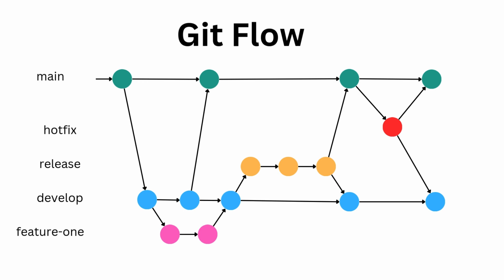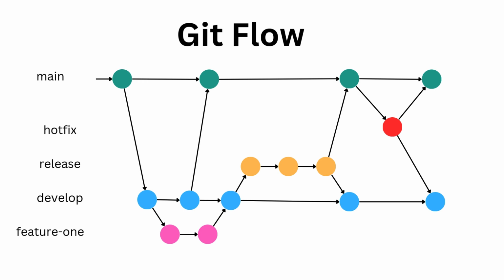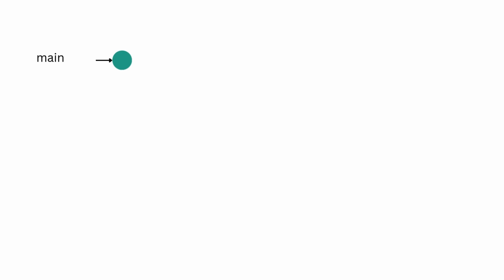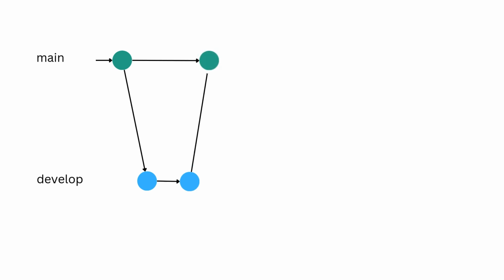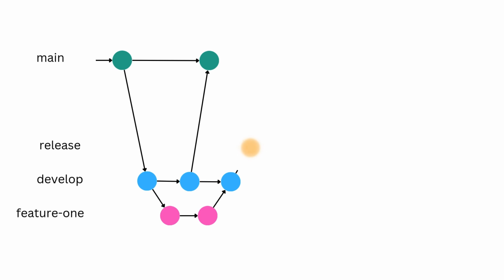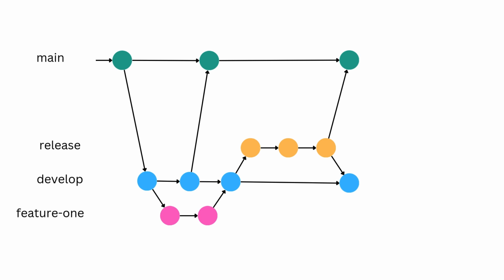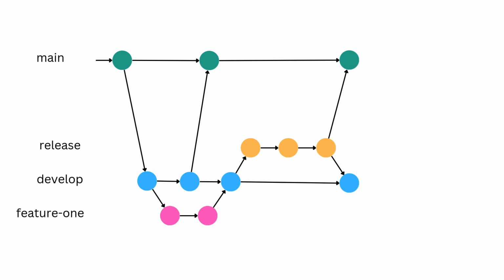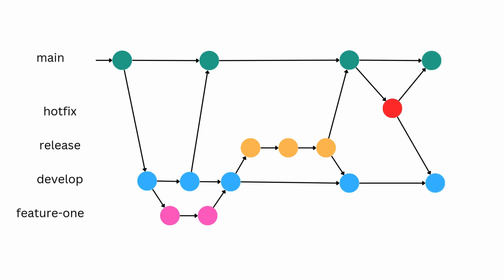Git Flow in 2 Minutes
In this quick 2-minute tutorial, I break down the Git Flow branching model—perfect for teams and solo developers alike. Learn the basics of feature, develop, and hotfix branches, and how to use them effectively in your projects. This bite-sized guide will help you streamline your Git workflow with ease.